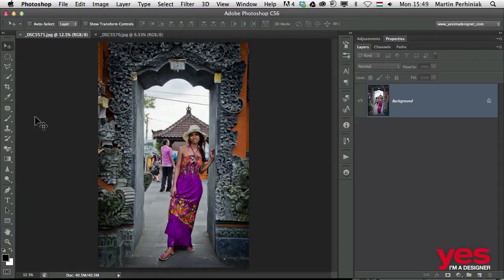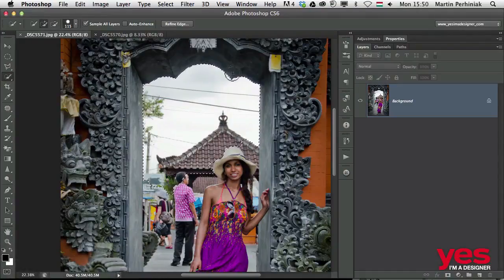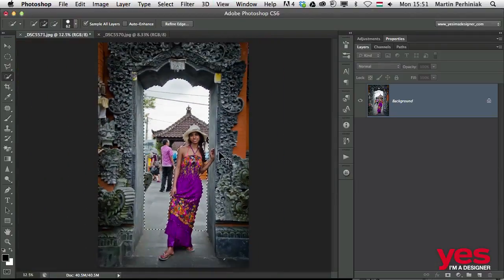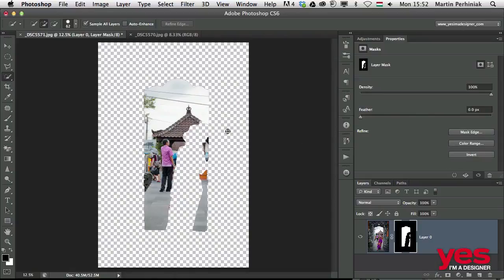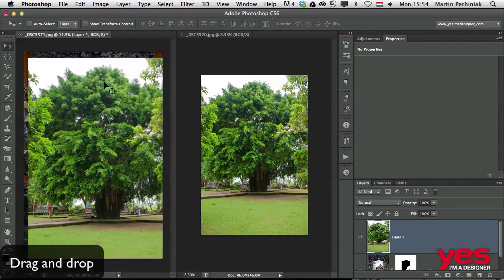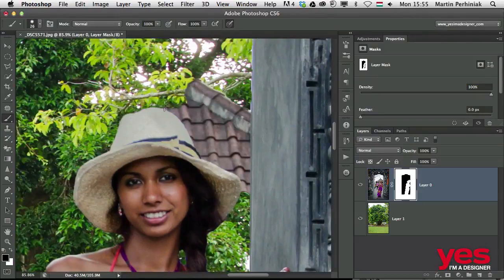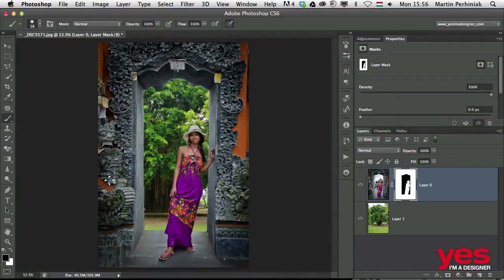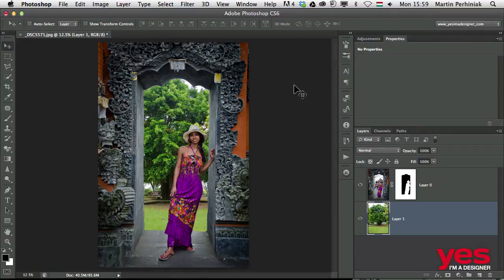5. Basic masking workflow